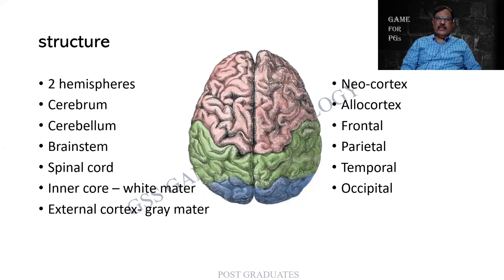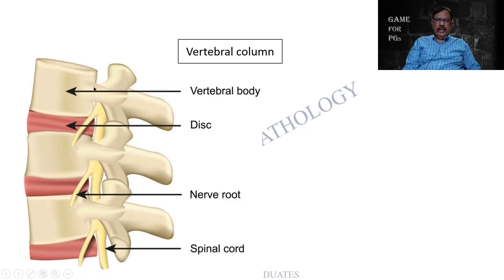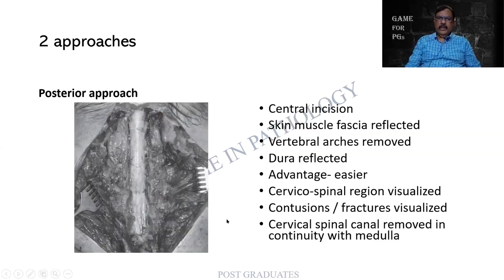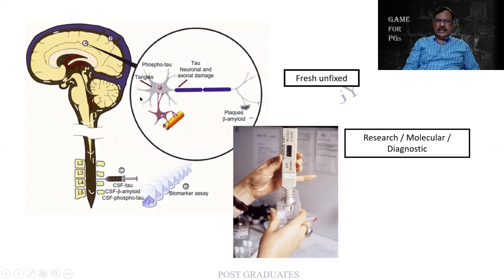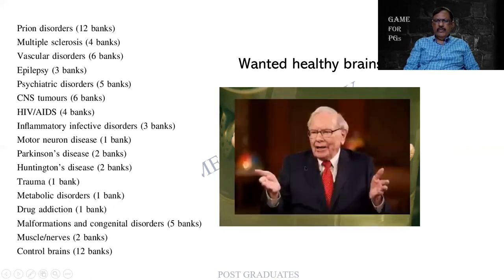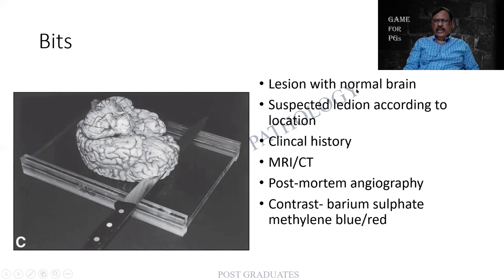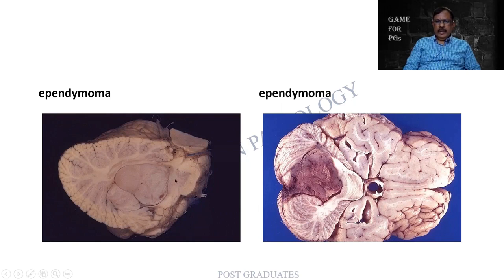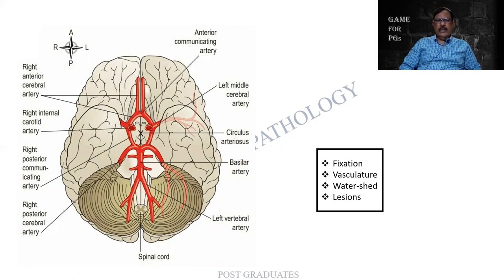AUTOPSY OF BRAIN-II |MD PATHOLOGY |RATS [GAME] |DR GSS |EXAM GOING POSTGRADUATES